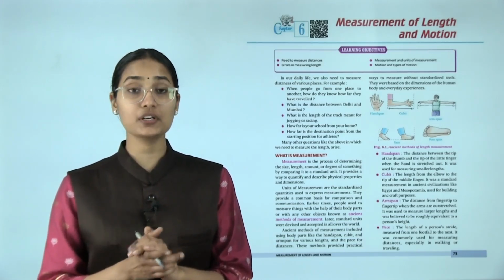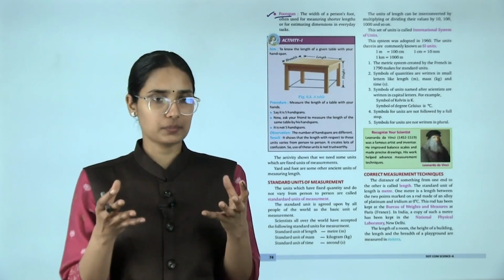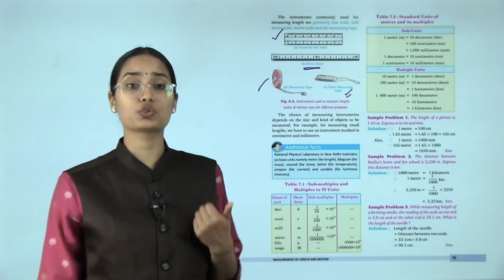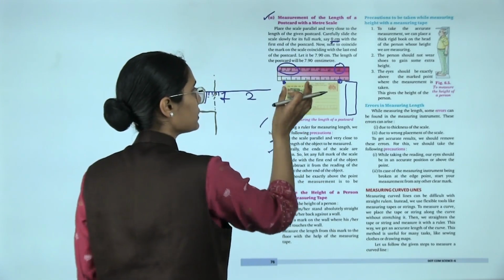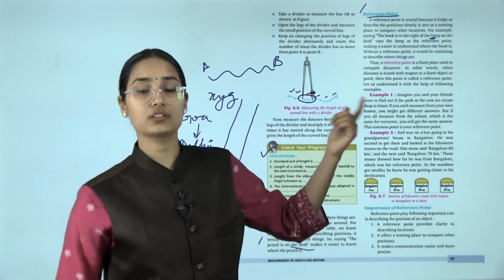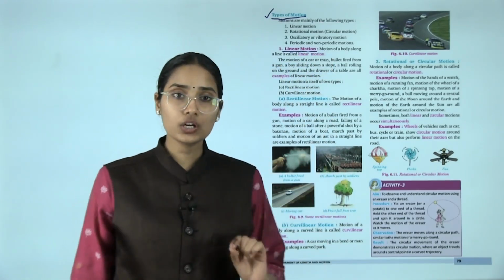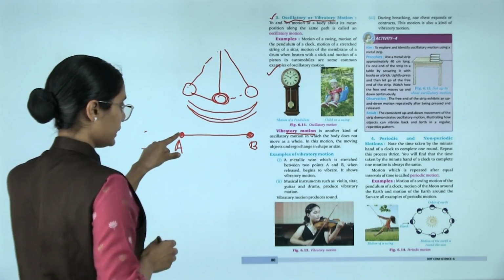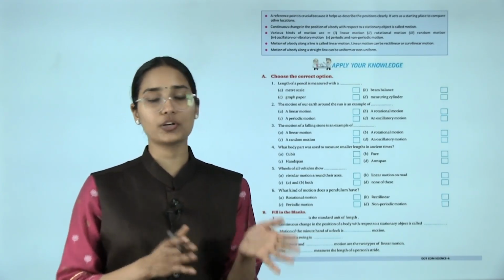Dot . Com Science 06